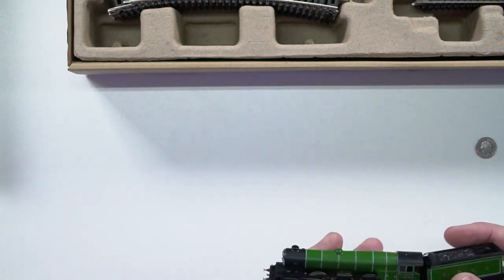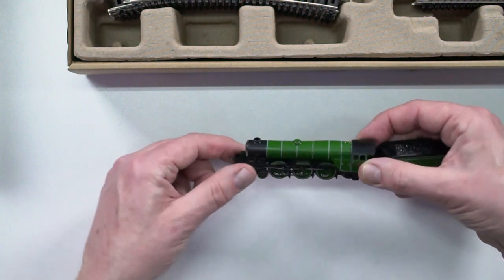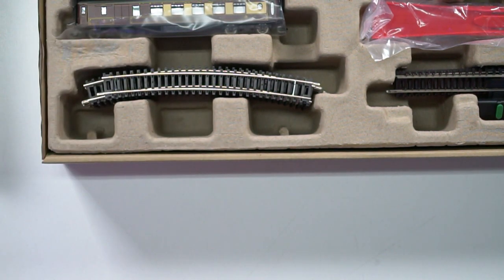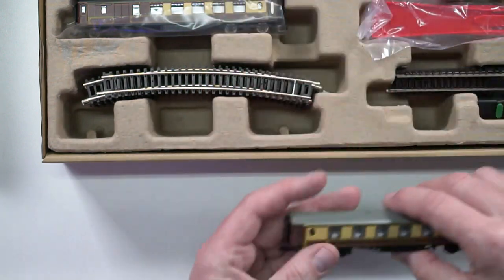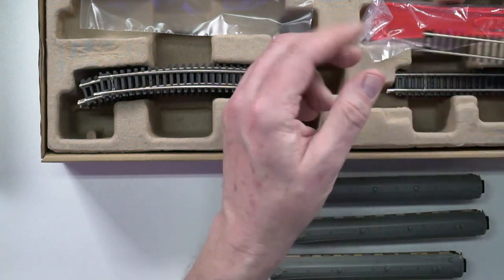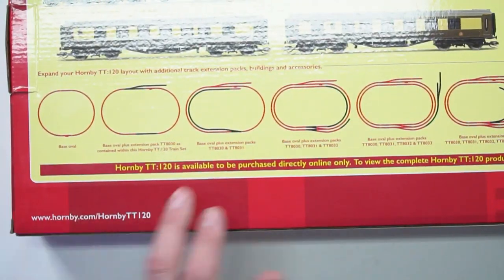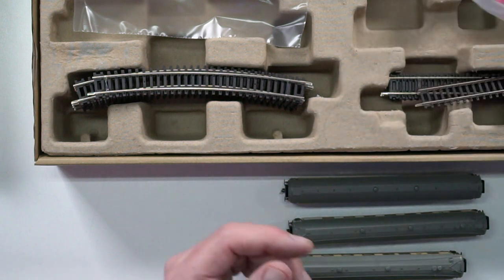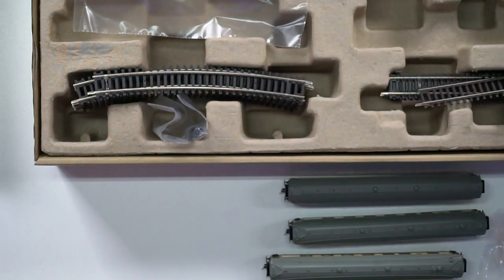Hornby TT:120 'The Scotsman' Train Set | Full Review & Unboxing!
Hey train enthusiasts! It's time to get pumped up because Dave is back with an unboxing and review of the brand new Hornby TT:120 'The Scotsman' Train Set! With so much anticipation leading up to this release, we couldn't wait to see what this new set had to offer. It did not disappoint!

From the stunning detail of the locomotive to the smoothness of the tracks, this set truly embodies the magic of model railways. So join us as we dive in and take a closer look at this incredible new addition to the Hornby family!